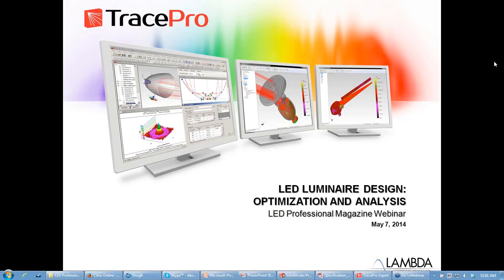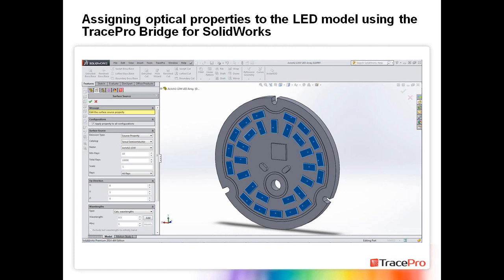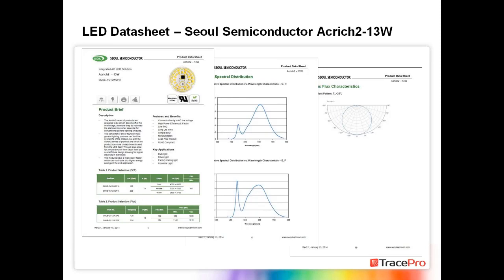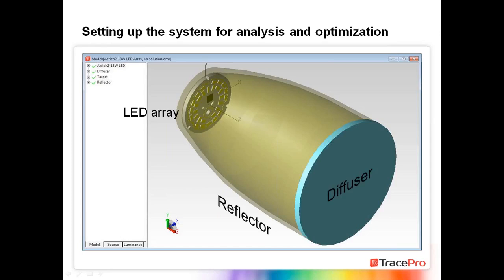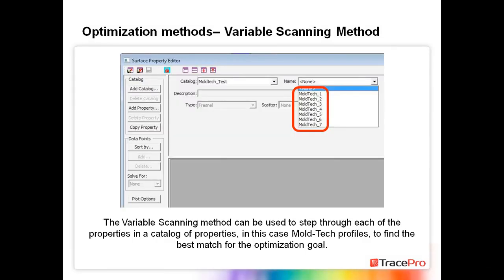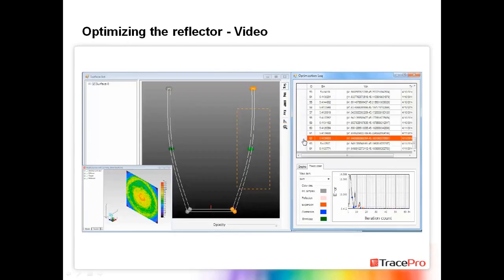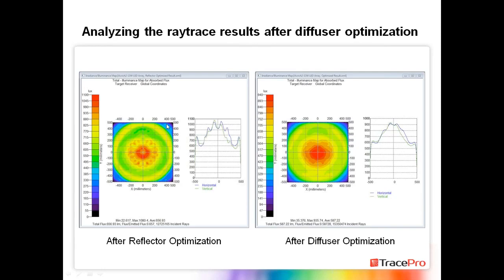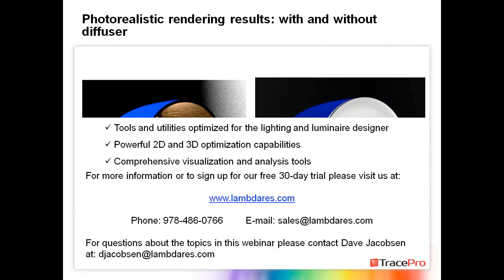LED 조명기구 설계 최적화 및 분석(LED Luminaire Design Optimization and Analysis in TracePro)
세계최고의 조명광학설계프로그램인 TracePro를 이용하여 LED 조명기구 설계 프로세스 - 일반적인 작업 흐름에서부터 프로젝트 사양 또는 설계 목표,
 Interactive Optimizer에서 광학(렌즈 또는 반사경)의 초기 모델 설정,  소스 요구 사항 계산, Optic, Source 및 Target을 포함한 초기 모델 inTracePro 설정, 소스 선택, 최적화 목표 및 타겟 정의, 모델 소스 또는 Ray 파일 가져오기, InteractiveOptimizer에서 광학 최적화하는 과정까지 설명하고 있습니다.